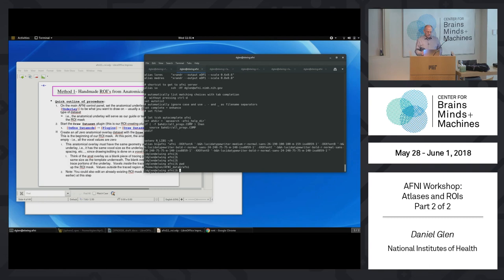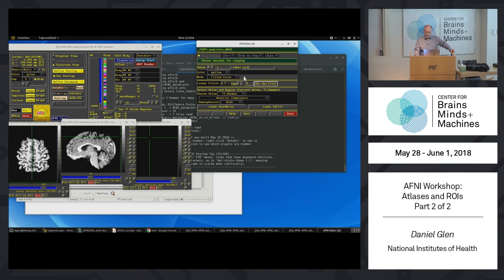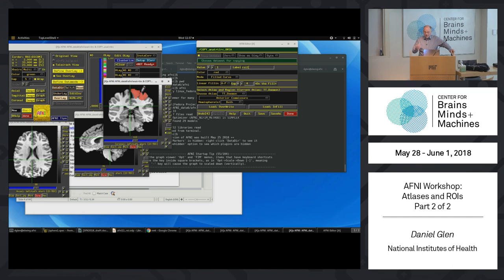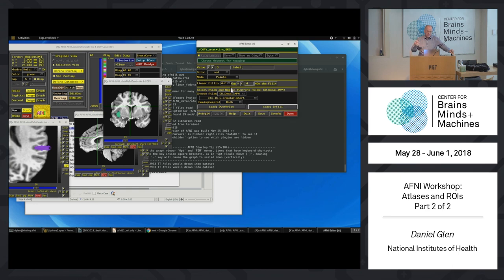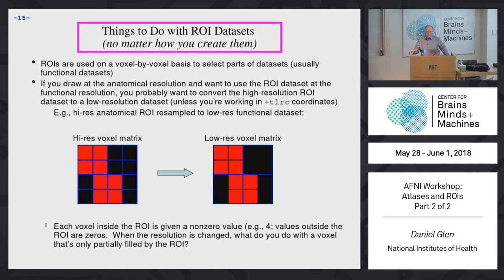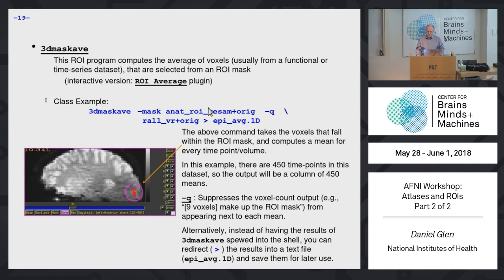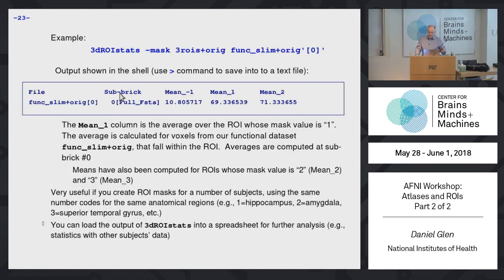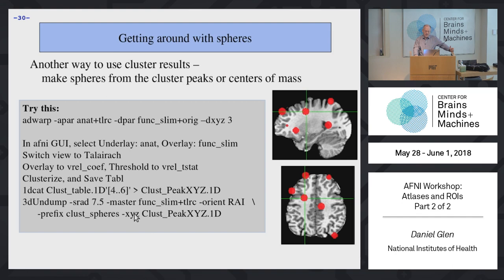19 - Atlases and ROIs: Part 2 of 2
Daniel Glen, NIMH

For more information and course materials, please visit the workshop

We recommend viewing the videos at 1920 x 1080 (Full HD) resolution for the best experience. A lot of code and type is displayed that may be hard to read otherwise.